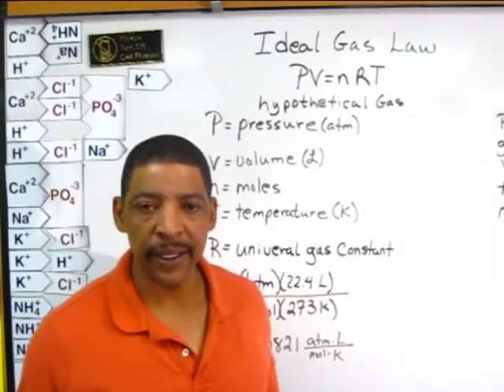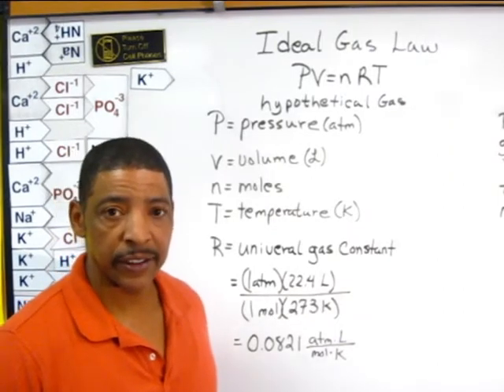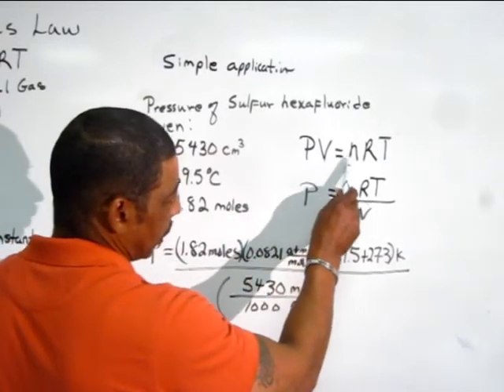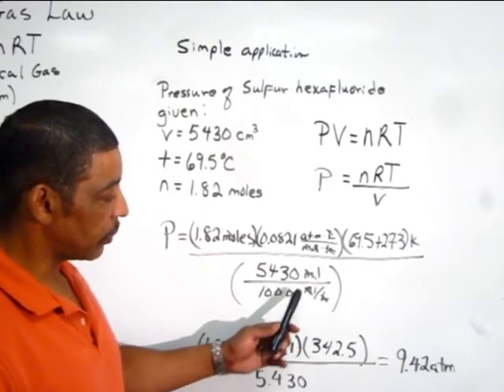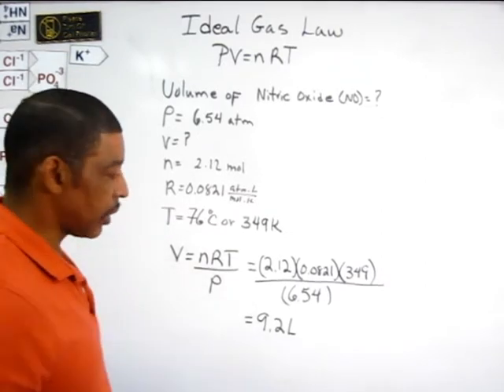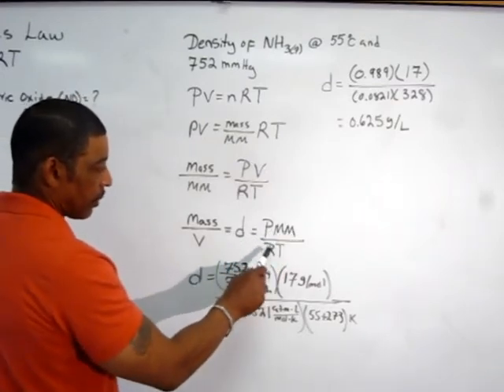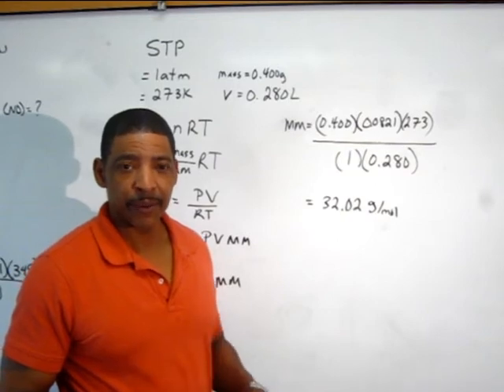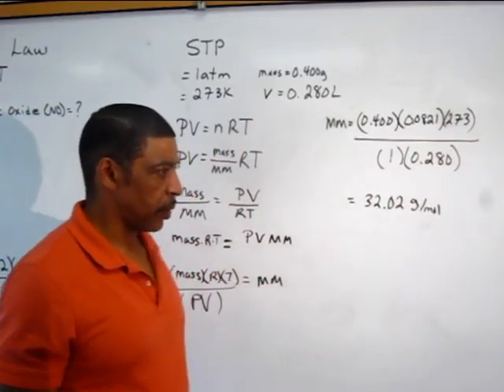IDEAL GAS LAW (CHEMISTRY AP) BY MR. B.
Explains how to manipulate the Ideal Gas Law.